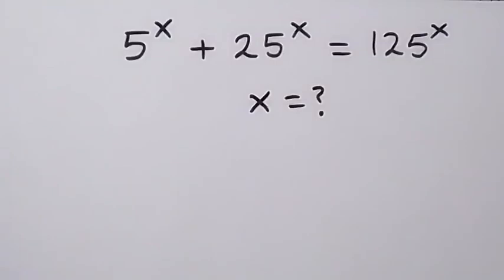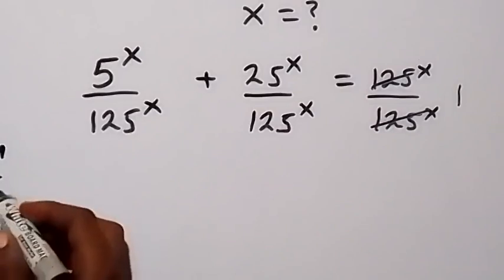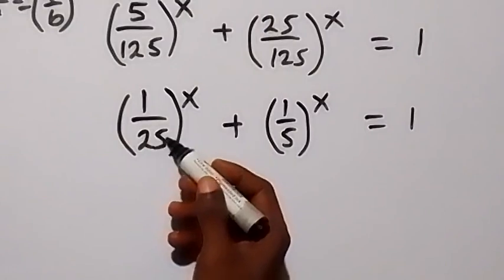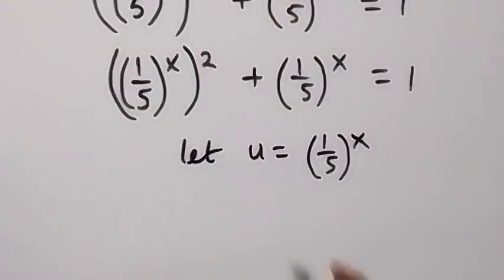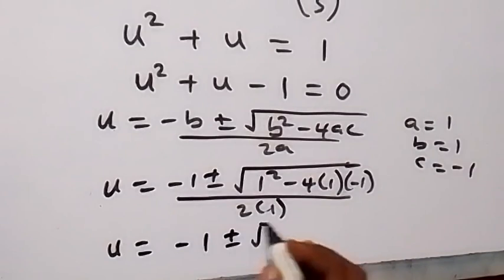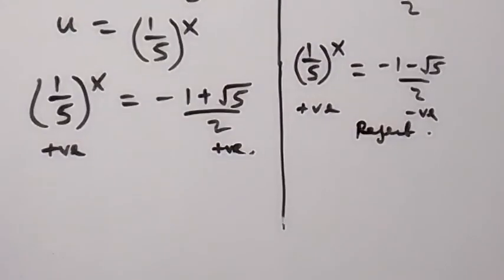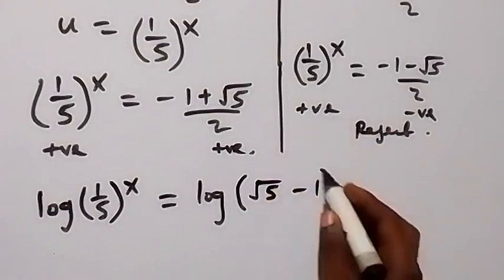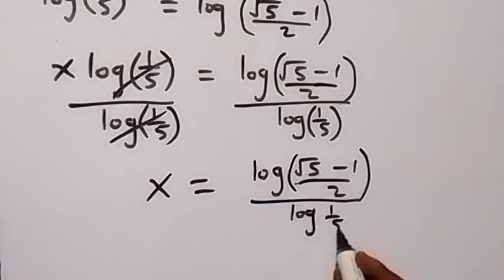Germany | Can you solve this? | Nice Exponent Equation | Math Olympiad